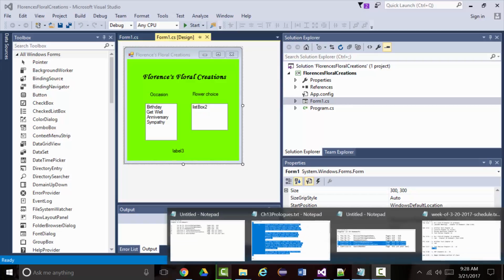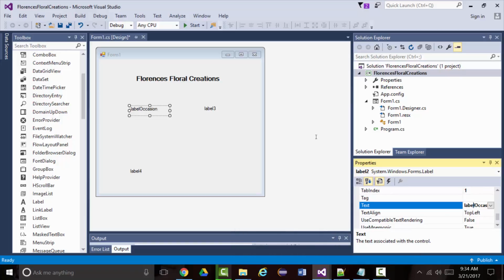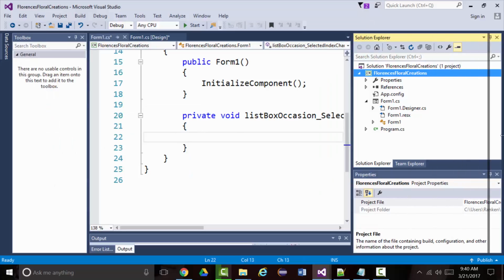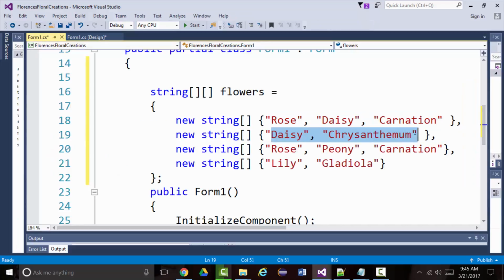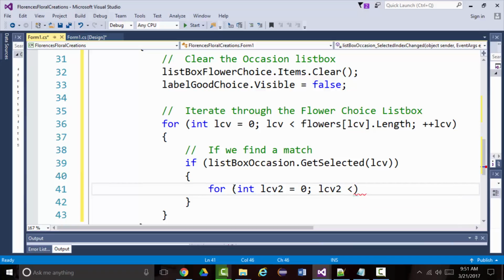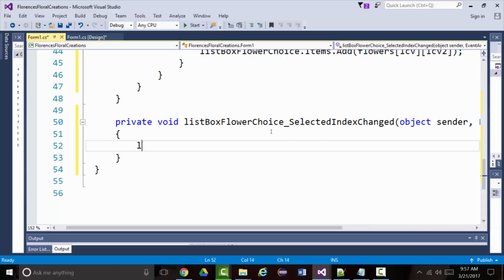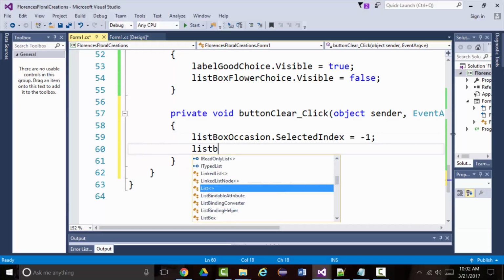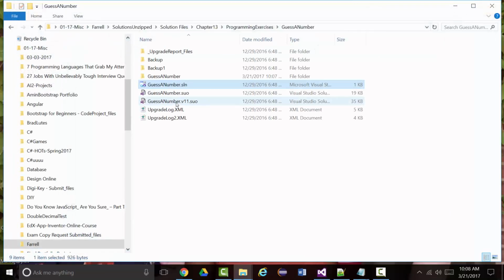AWD1100 - Chapter13 - Homeworks - Part02 - 03-21-2017